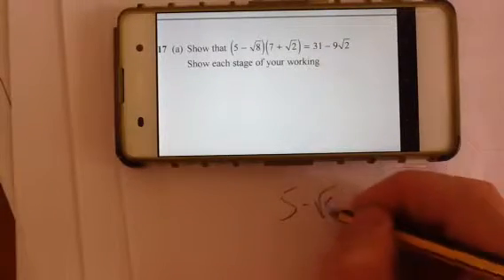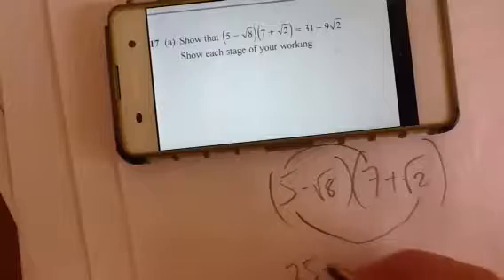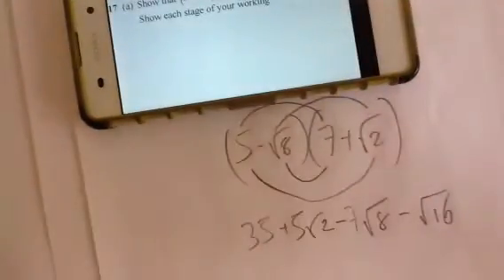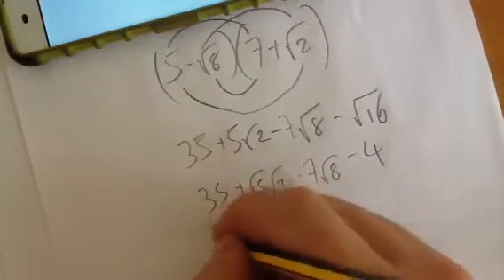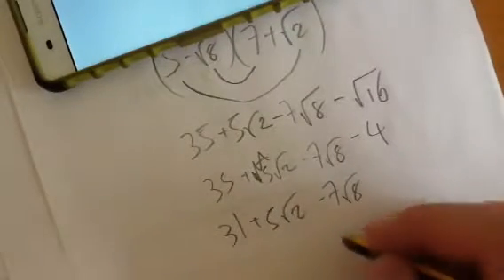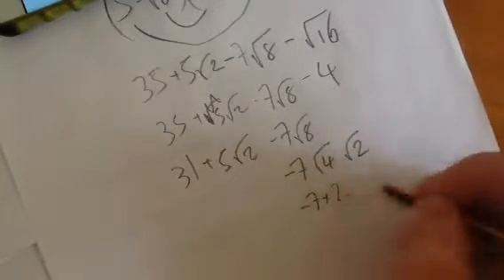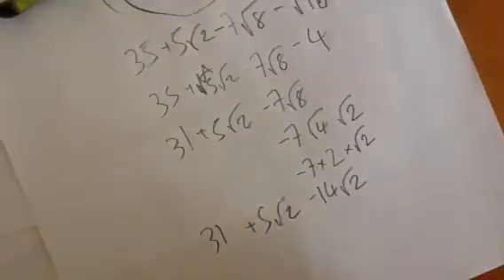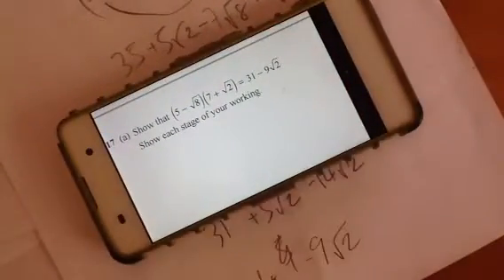Q17a Expanding Brackets with Surds Higher Calculator Maths Genie predicted paper